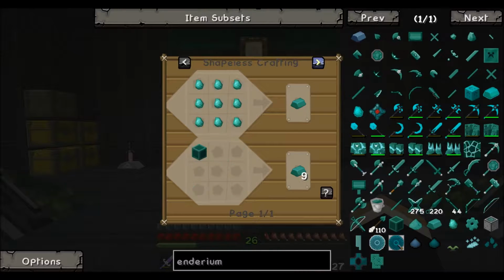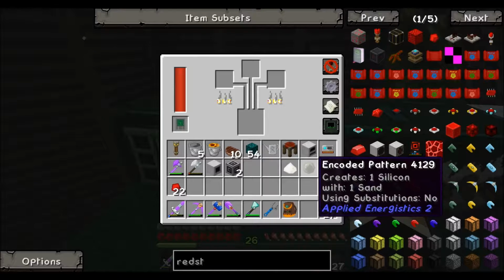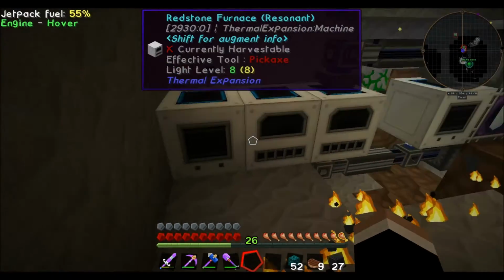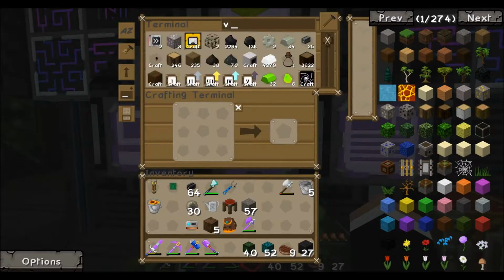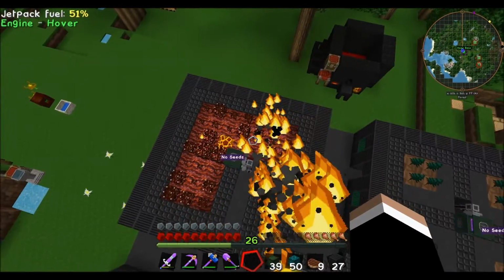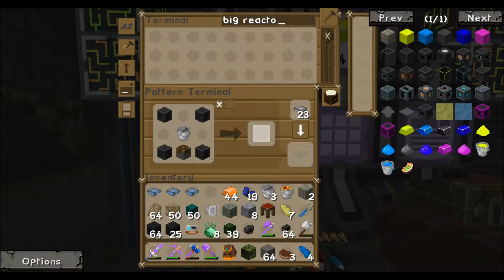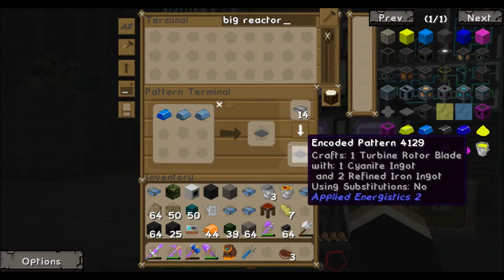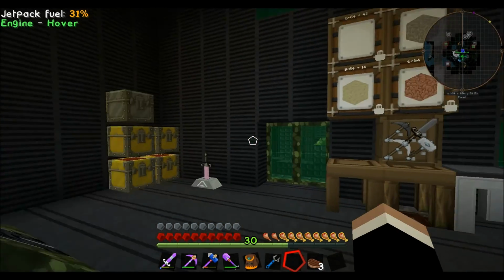Let's Play Minecraft - Resonant Rise 3 (modified) - S1E22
We're almost ready to get some turbines going.  Today we automate a lot more crafting recipes and get our alloys automated.

Intro Information:
Created by: NetherTrey